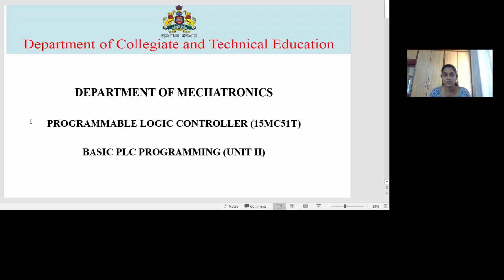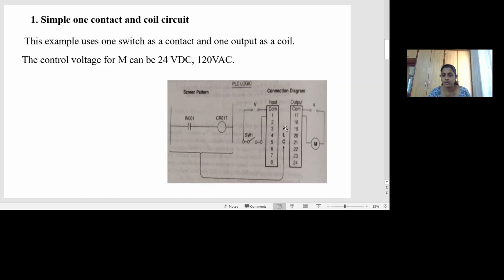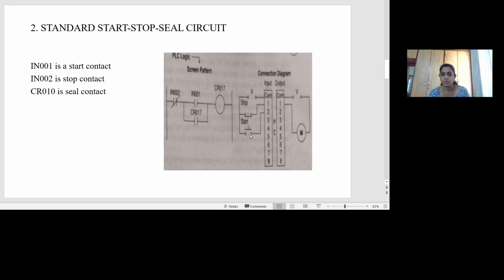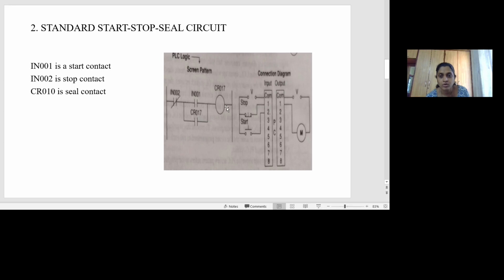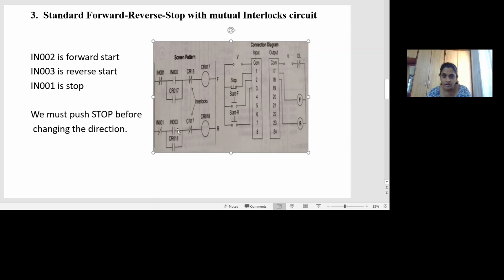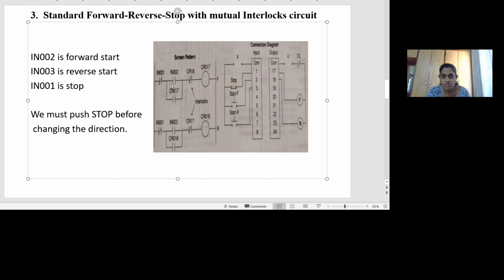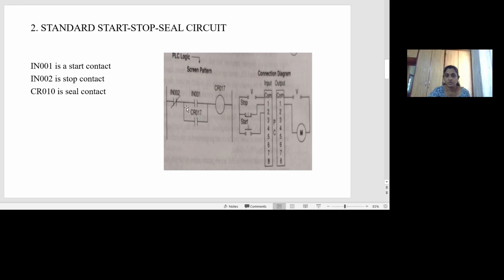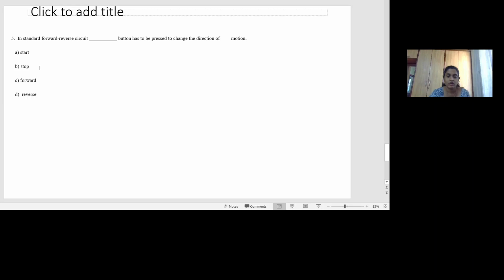MC_15MC51T_U2_S3_VI